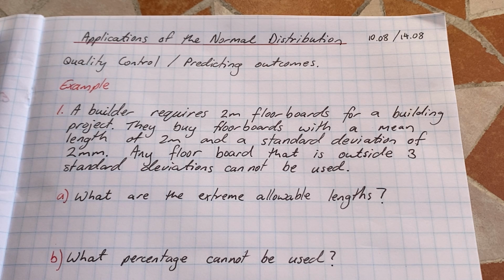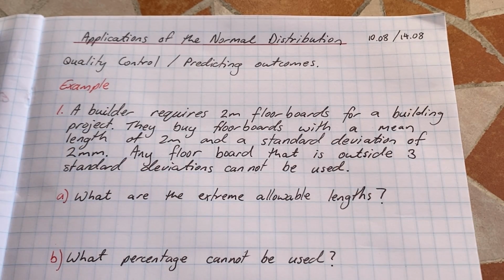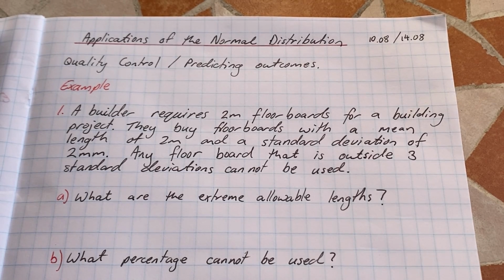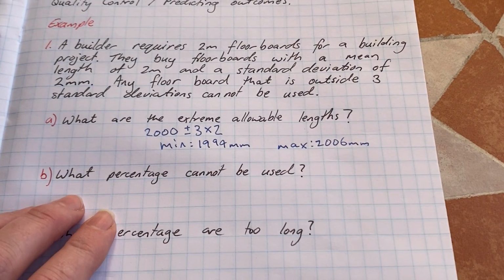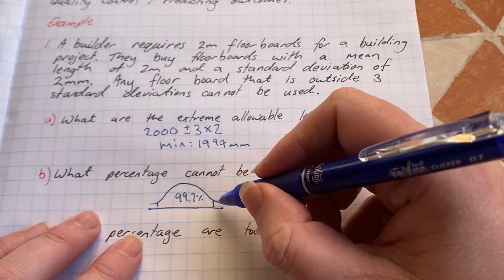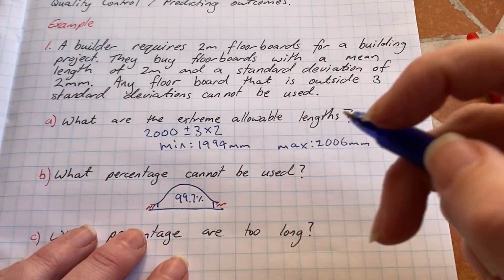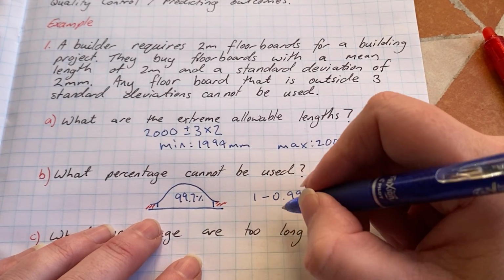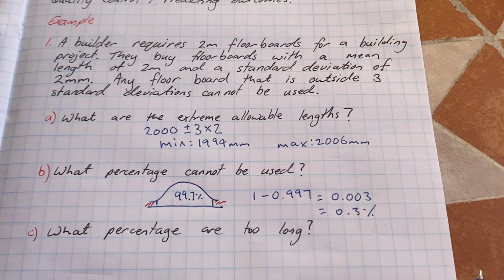Applications of the Normal Distribution